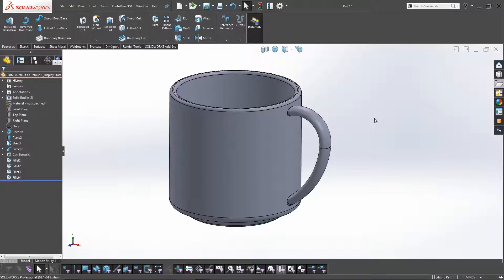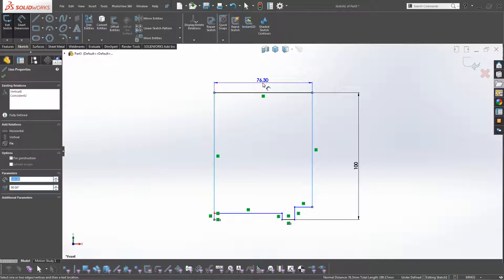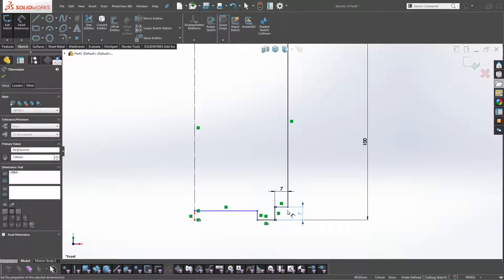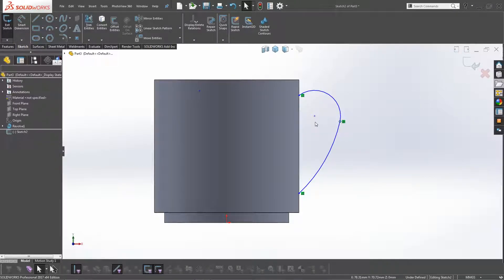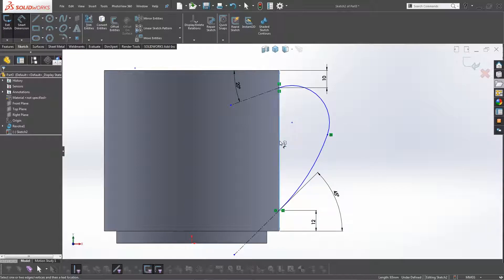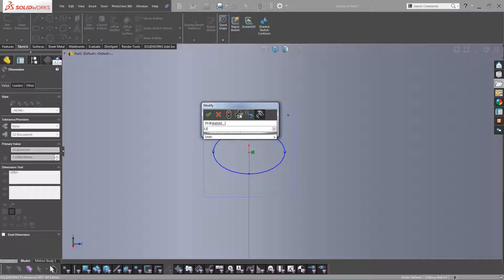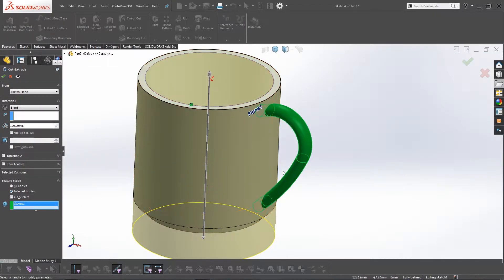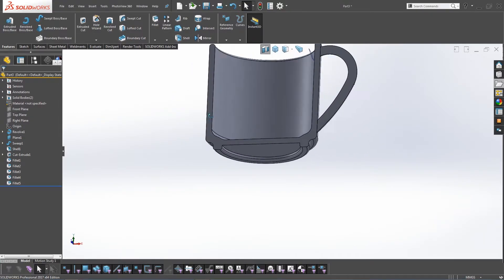Solidworks Tutorial - How to model a coffee mug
In this tutorial, we look at how to model a coffee mug in Solidworks.

We use the revolve and sweep features to create the mug, and add some detail with some simple fillets.